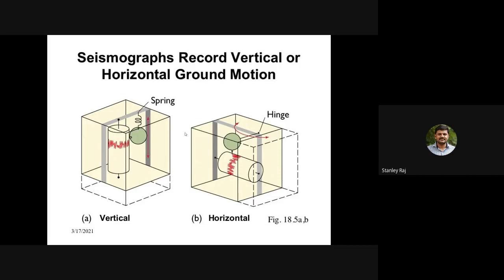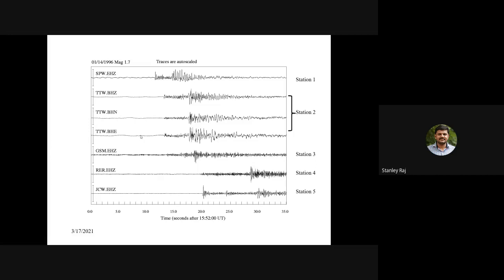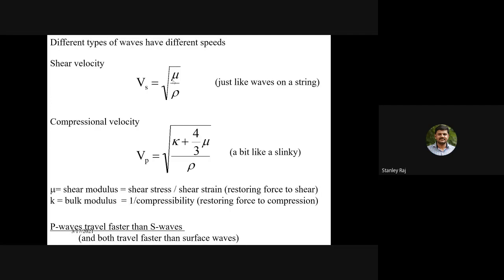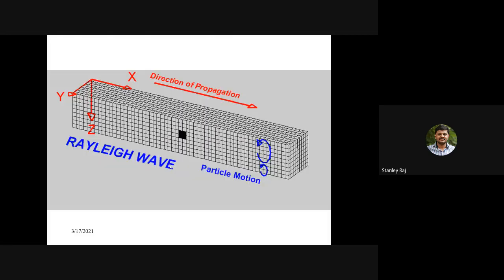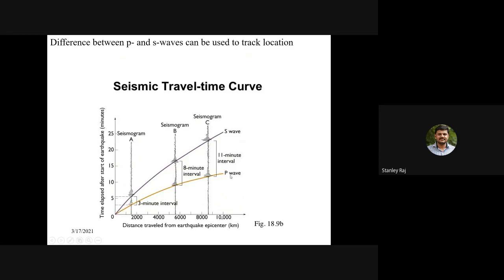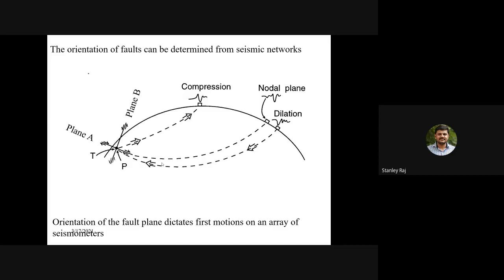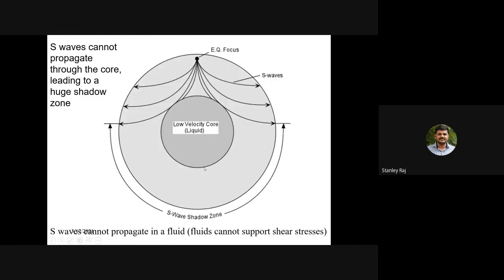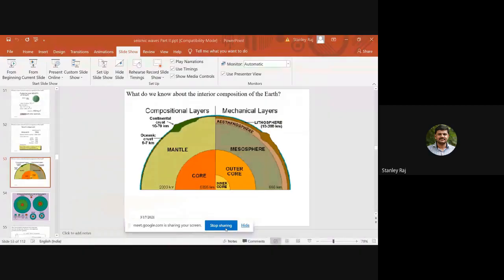Seismic Waves- Part II